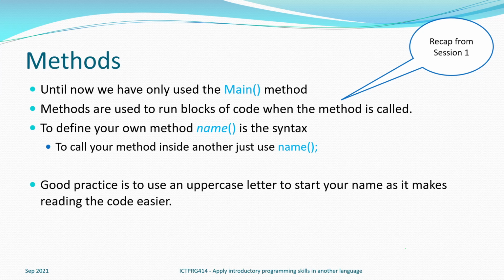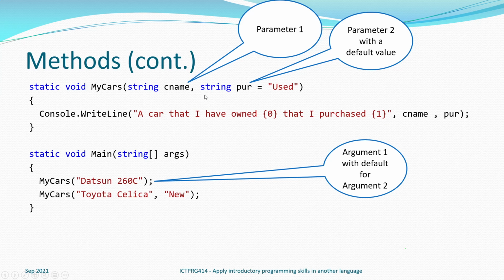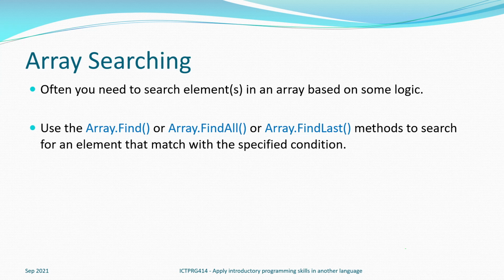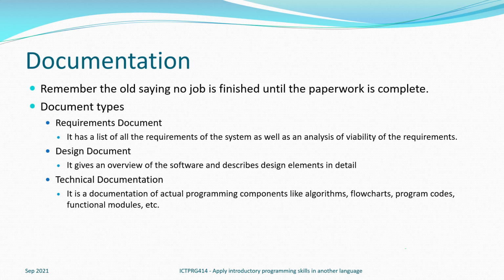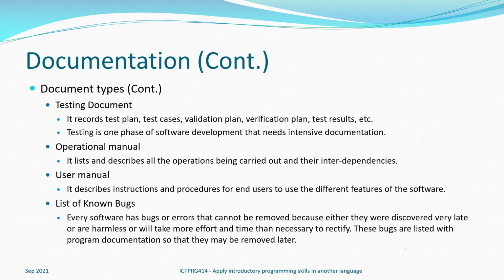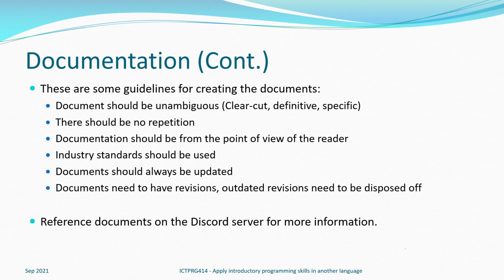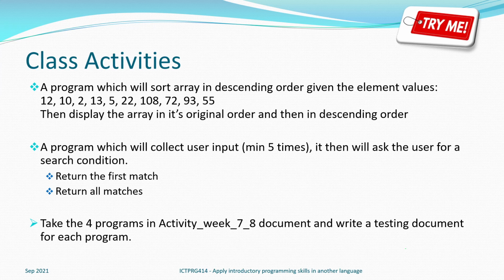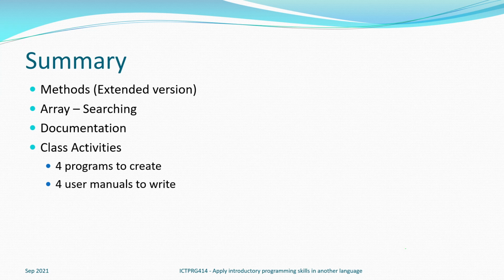C# Theory 5.1 Introduction to C Sharp programming using Visual Studio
Welcome to Introduction to C# (C-Sharp) programming using Visual Studio course -  Theory 5.1

Topic/s for this video Using Visual Studio 2019 to create you C# programs.
More in depth look at Methods using parameters and arguments, followed by searching arrays using Find, FindAll and FindLast methods and finish the theory off with everyone's favourite documentation.
Explaining the class activity requirements.
4 programming activities and 4 testing documents to be completed.

You will be expected to work through sample programs using Visual Studio.